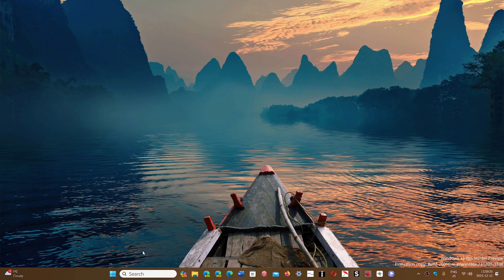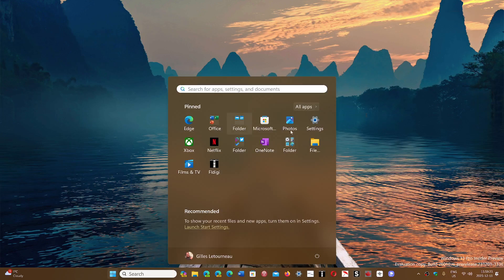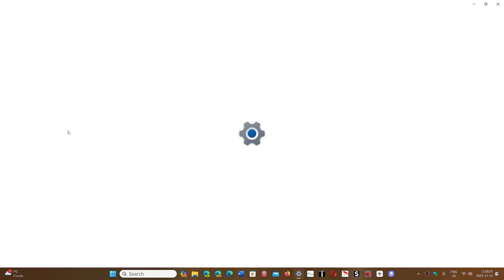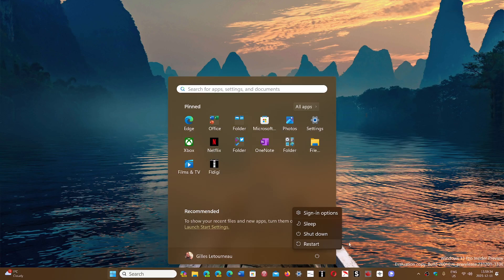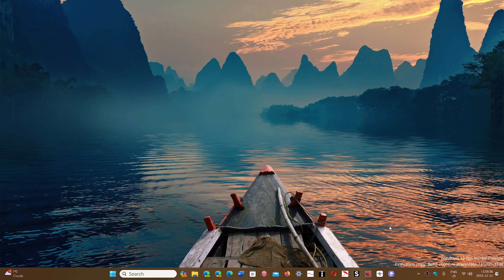Windows 10 11 Freeze for users of Avira antivirus software need to uninstall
Avira seems to be a problem since a update on Friday December 8th 2023